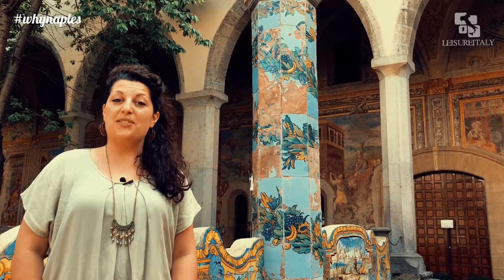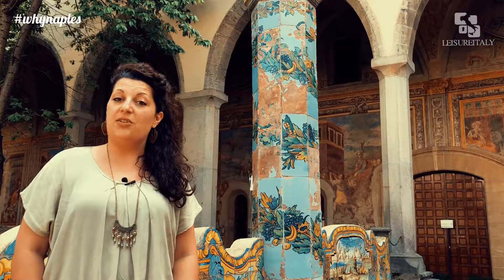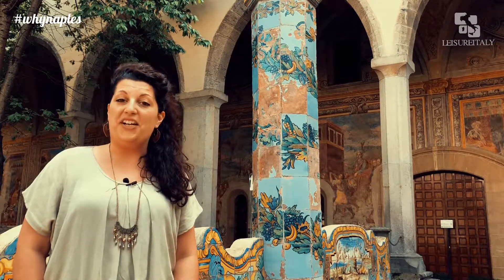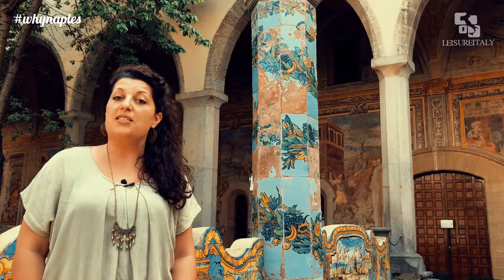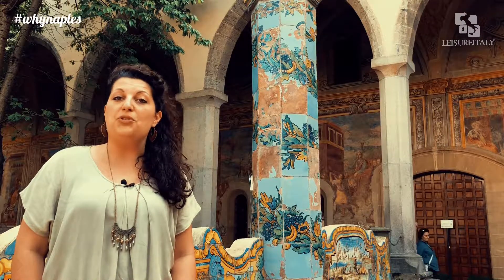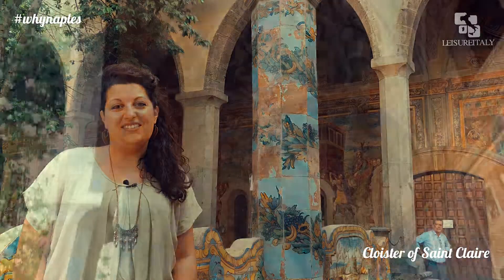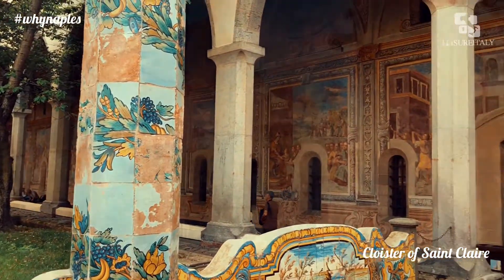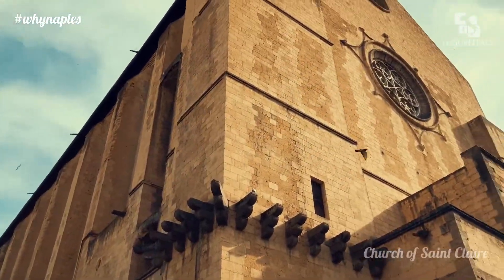Tour of Naples City Center – Art, Monuments and Life in the Old Naples - Part I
Naples is definitely like no other city in Europe.  Explore Spaccanapoli and the Old Naples with Leisure Italy. You may love its gritty urban landscape and vow to return the moment you leave, or you  hate it.

Give it a thumb up if you like it!